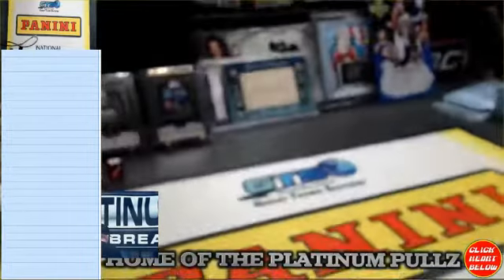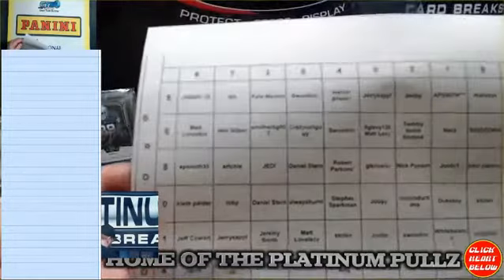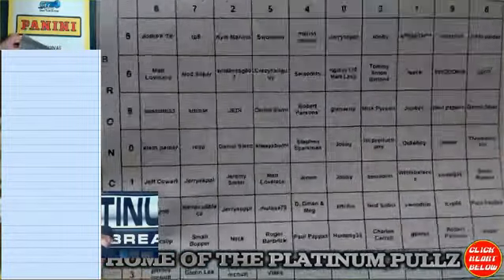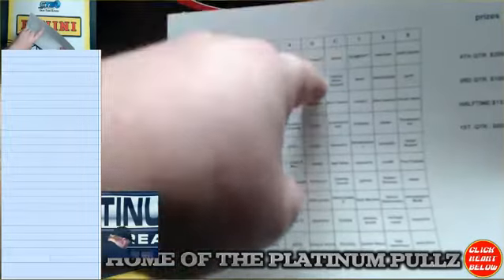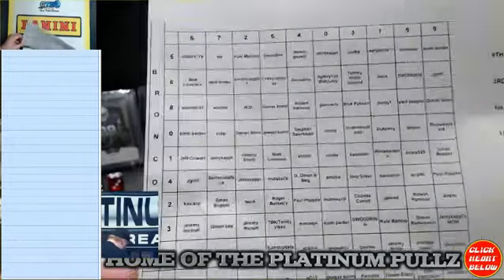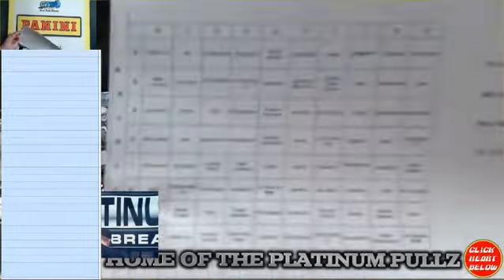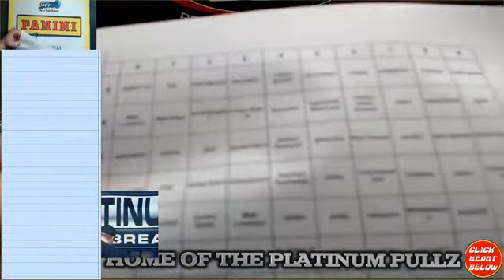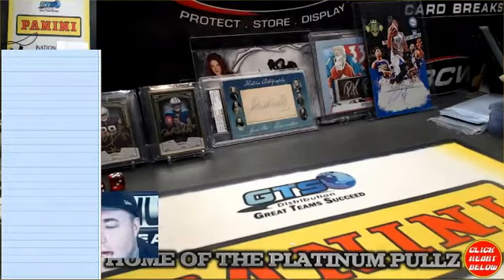Football Super Bowl Squares ON FACEBOOK THE VIDEO!!!!